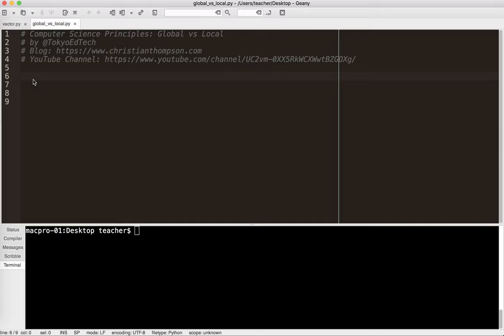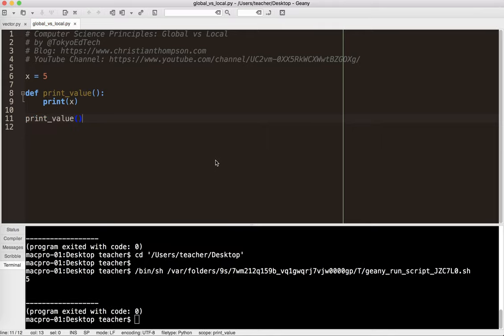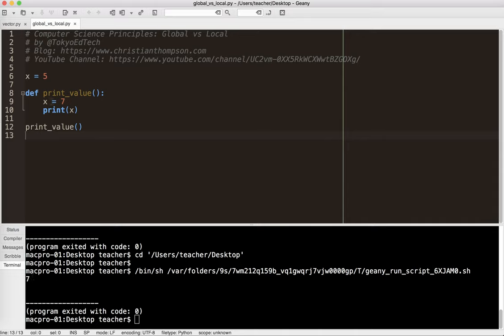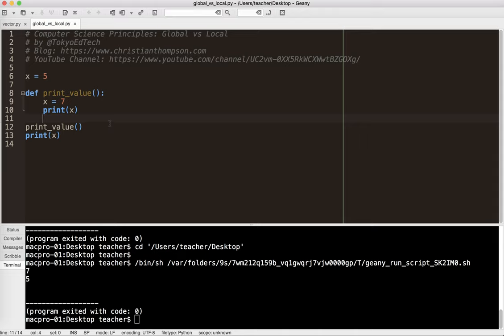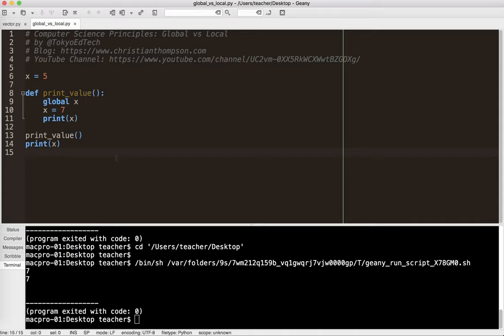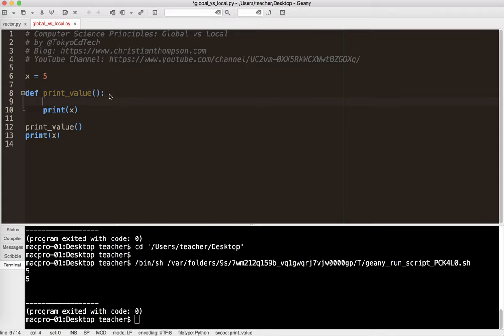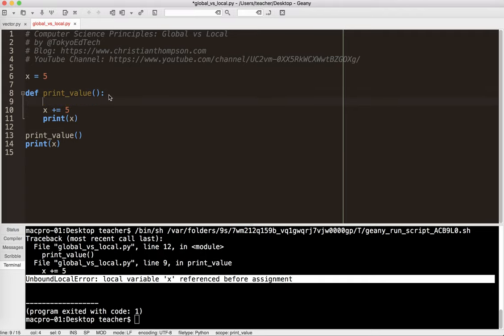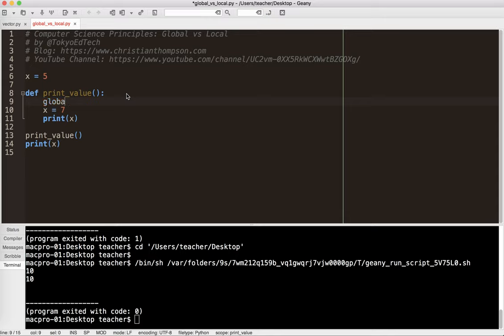Python Coding Basics: Global vs. Local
This is just a quick explanation of the difference between global and local variables.